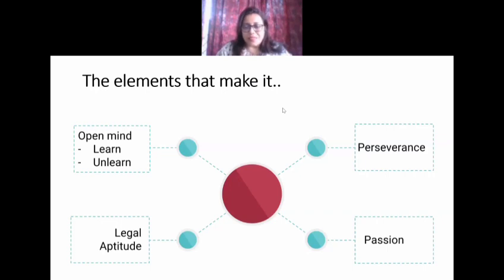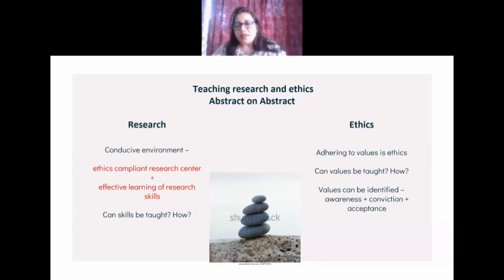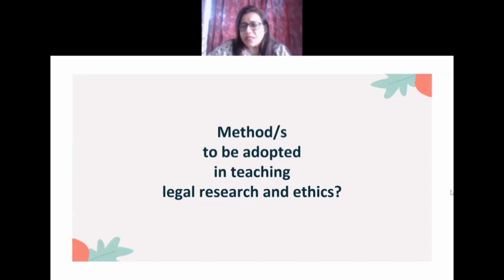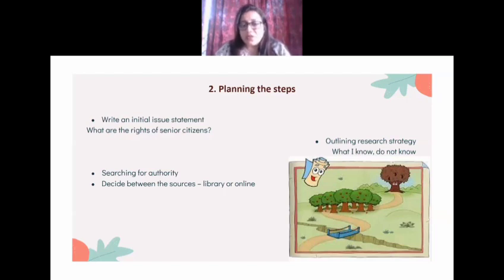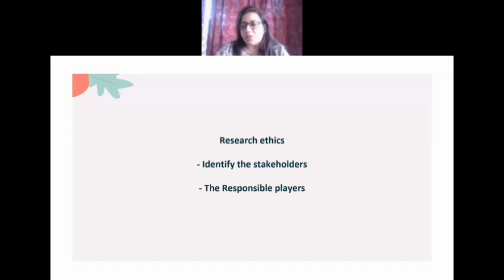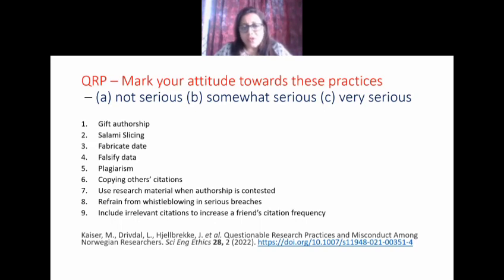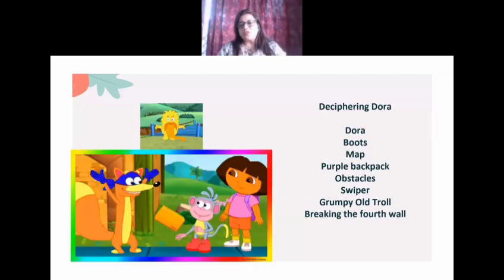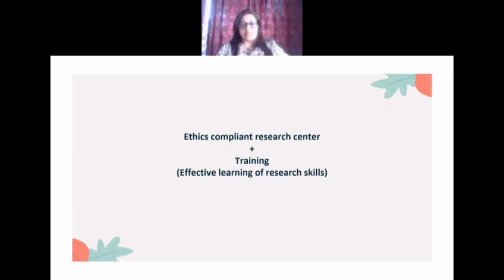Teaching Research and Ethics/FDP/MGU/Dr.Sandhya Ram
Dr. Sandhya Ram joined V.M. Salgaocar College of Law in the year 2001 as a faculty in law. She is presently the Director of the Legal Aid Society, and was instrumental in starting the Inter Legal Aid Cell Contest (INTER LAC), an important annual event for Legal Aid Cell members of the College. She is a Member of Internal Quality Assurance Cell and a Member of Committee on Prevention of Sexual Harassment of Women. She is also the Associate Director of Consumer Clinic, and faculty coordinator of the Constitutional Law Club of the College. She is recognized for professionally handling the subject “ADR Skills and Ethics”, by the IBA-CLE Chair, National Law School of India University, Bangalore.
She is identified for her proficient discourse of lectures in the subject areas of Administrative Law, Constitutional Law, Company Law and Jurisprudence among other subjects for the LL.B program. She has developed various innovative learner centered teaching methods especially in Administrative Law. She has codified the mode of citations to be adopted by the students in their Moot Court Memorial, LL.M thesis and other research publication. She had served as the Chairperson of Moot Court Society and Program Officer of National Service Scheme of the College, a number of times. She had been the Chief Co-ordinator of the National level Law Students Competitions hosted by the College.
She graduated from Kerala Law Academy in 1998 after completing her Five Years LL.B Program and thereafter obtained her Masters in Constitutional Law and Administrative Law from the prestigious Department of Law, Kerala University with a record of 82% marks and first rank in 2001. She worked as a visiting faculty for the LL.M Program in the Department of Law, Kerala University from January 2001 to June 2001.
She has been delivering special guest lecturers annually at the Department of Law, Kerala University on various topics, the more recent among them being “Role of Judiciary in a Democracy”, “Concept Building in Law : Best Practices” and “From Natural Justice to Fairness – Significance of Classification of Administrative Action”. She writes columns in electronic legal portal, Livelaw.in and her most recent column on “Ban on Cow Slaughter : Camouflage of Article 48” had fetched a wide readership and discussion.
She has been awarded Ph.D. on the topic “Protection of the Rights of Older Persons – A Socio Legal Study in the States of Goa and Kerala”.